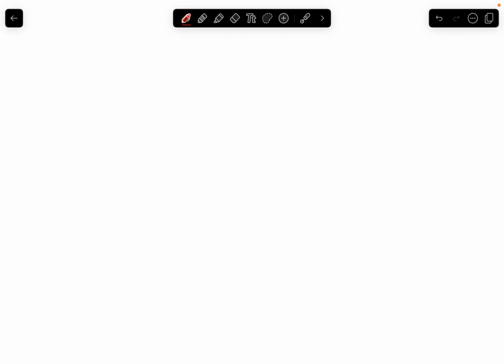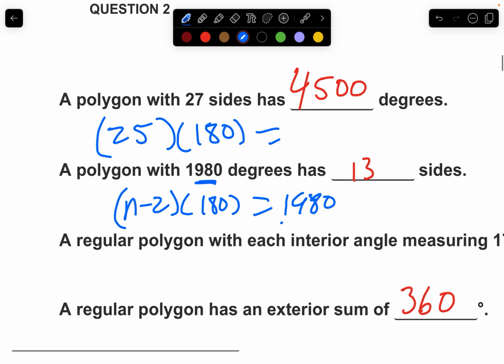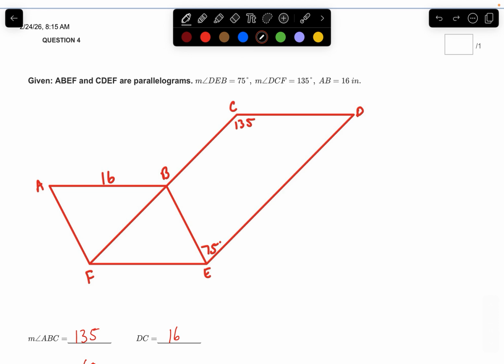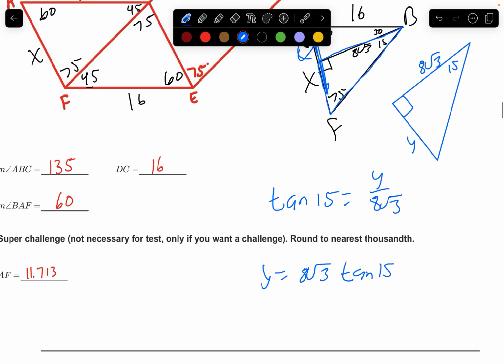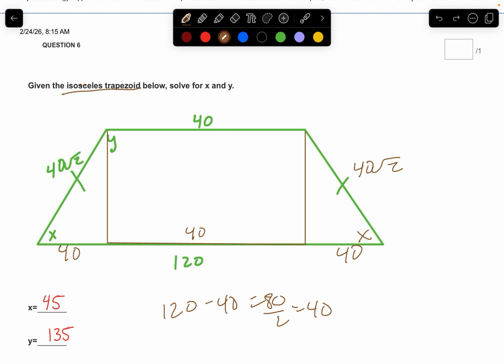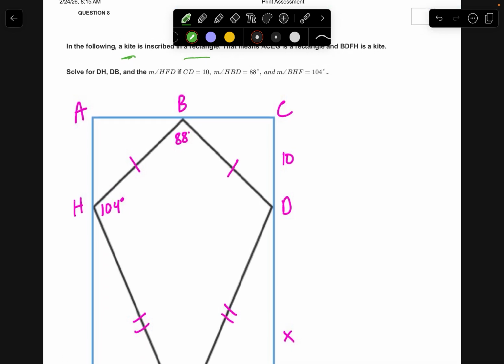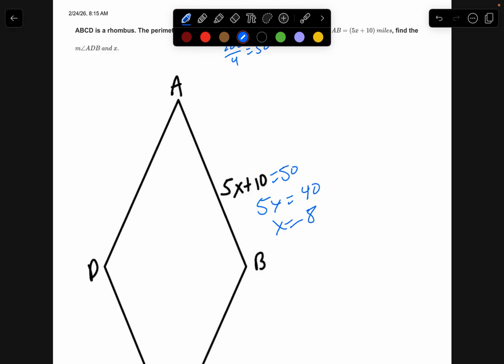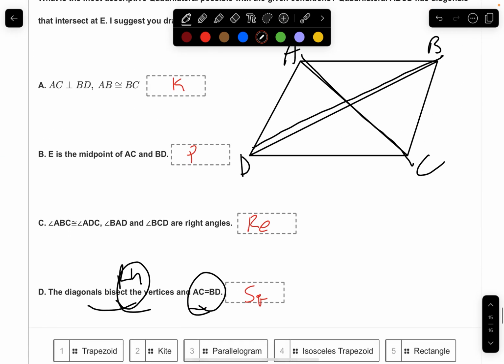High school geometry - Quadrilaterals test review #2 work through video.